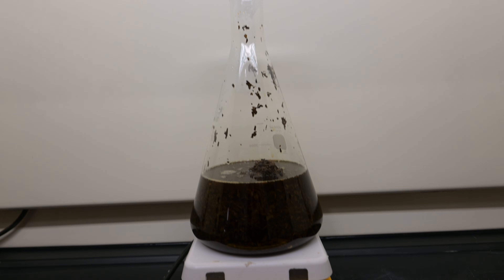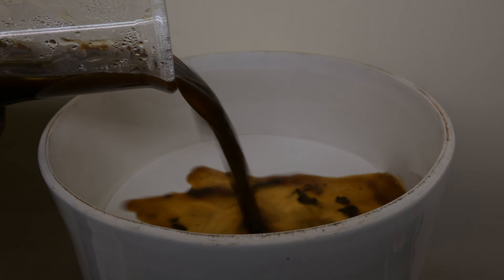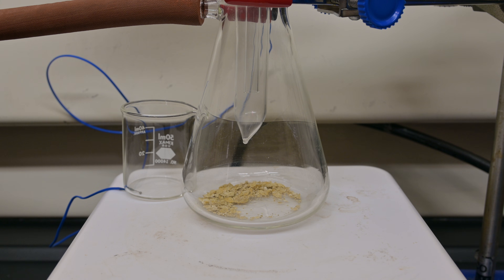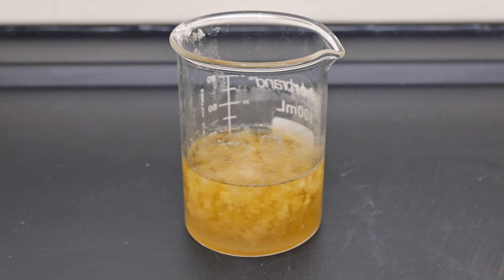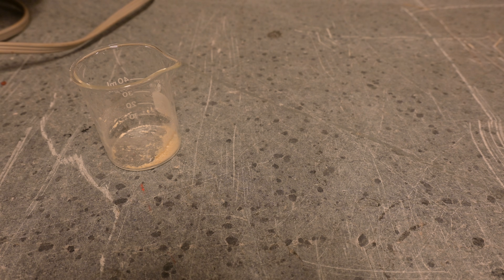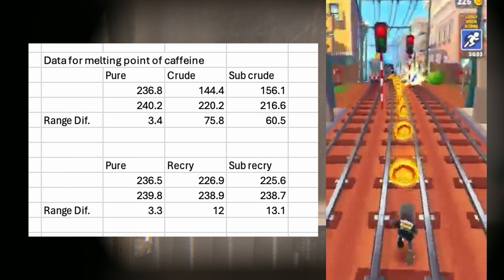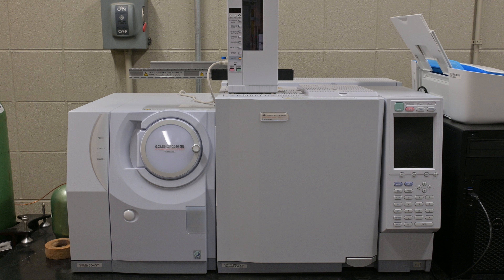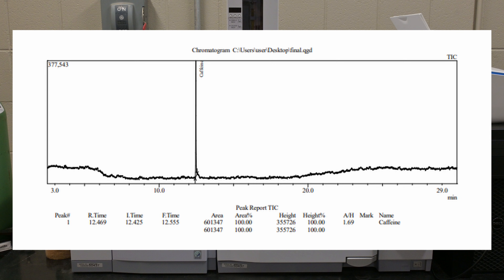Extracting the World's Most Popular Psychoactive: Caffeine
Cocaine and methamphetamine are well-known psychoactive drugs, but today, we will be extracting the world's most popular psychoactive drug, caffeine, from tea leaves, and we will see how pure we can get it.
 Like many other people, caffeine is my favorite drug. People enjoy caffeine mainly because of its stimulant properties and how it inhibits the chemical responsible for sleepiness called adenosine.
You can make caffeine in the lab, but this is overly complicated when plants biosynthesize it; the most commonly known caffeine producer is the coffee plant, producing caffeine as a natural defense from bugs and other plants; this socially accepted psychoactive compound is found in many different plants as well such as in tea leaves. Some plants use caffeine to drug bees to make them want to come back and get their pollen; by giving a reward of drugs, the plants Pavlov bees into helping them breed, talk about a wingman.

Chapters:
00:00 Introduction
00:55 Extraction
05:15 Purification
09:36 Analysis
16:46 Retention Drops Off